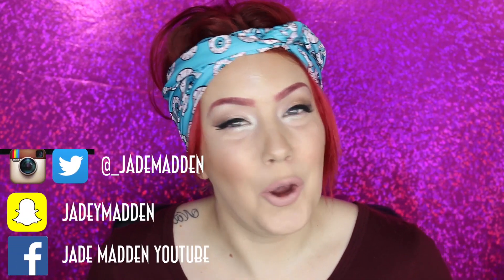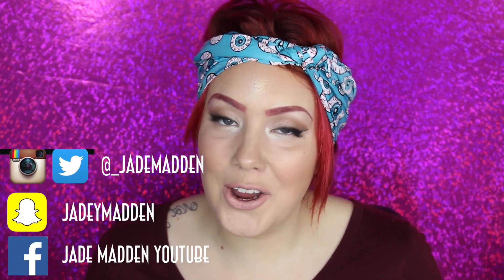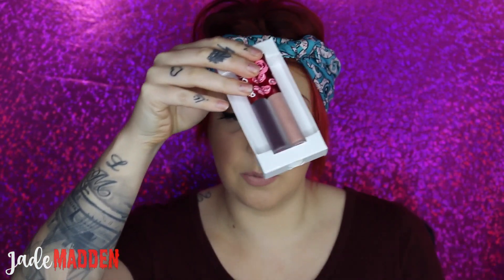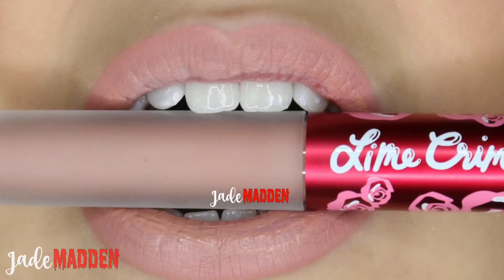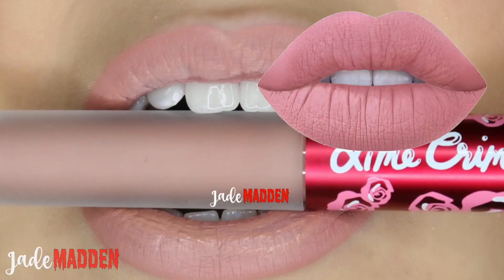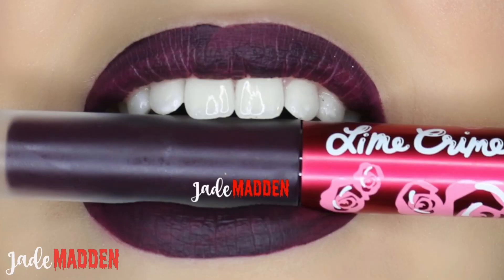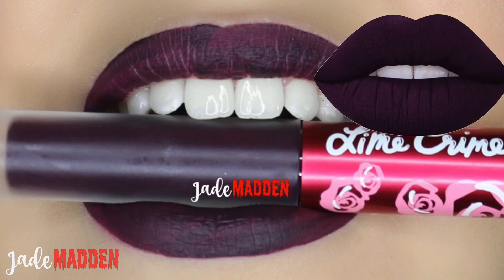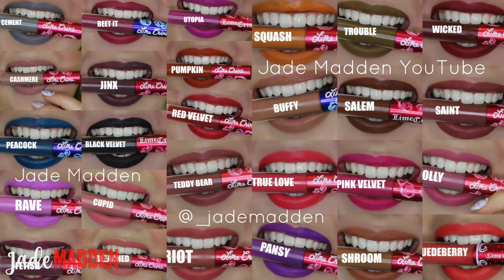Lime Crime "2 MOODS" Collection | Swatches & First Impression | Jade Madden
Hey Guys, Jade Madden here! Finally I have a swatching video for you all on the Lime Crime "2 Moods" collection. 2 new shades "Raven" & "Marshmallow" here are my honest views & first impressions of these new shades.

        ♡ Jade!!